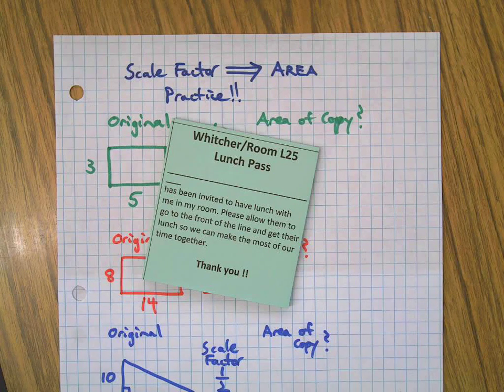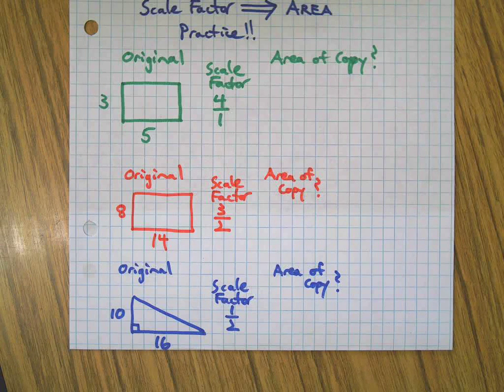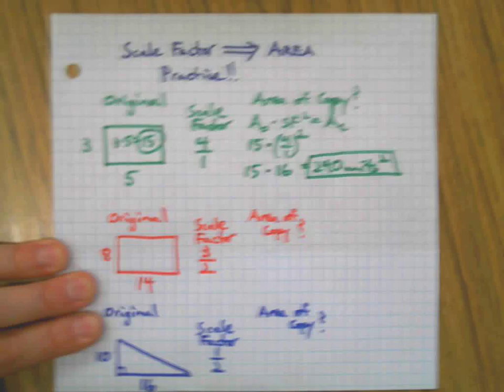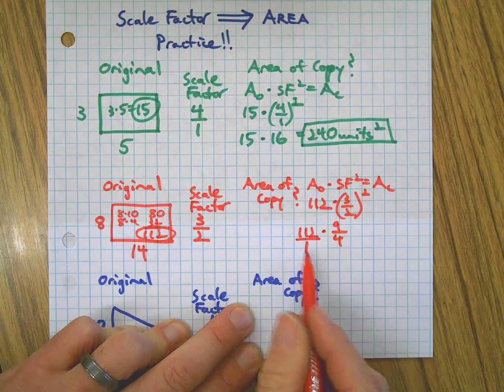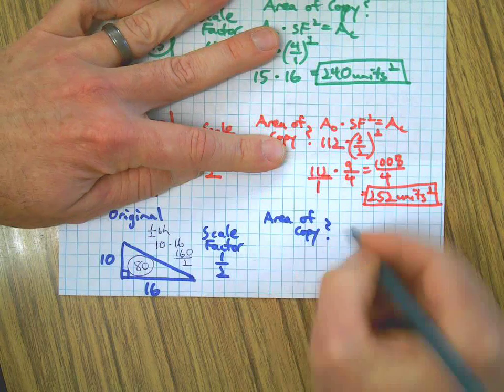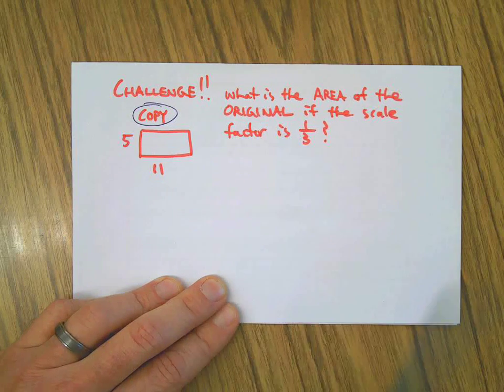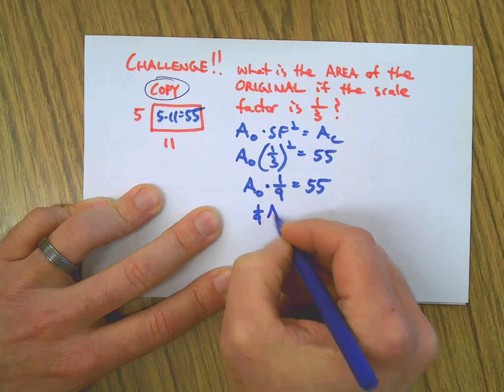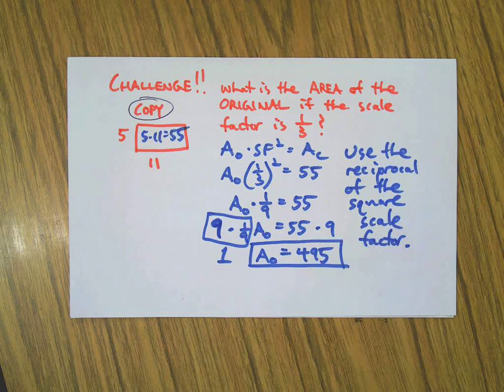Scale Factor and Area of 2-Dimensional Shapes Practice!!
Use the formula you learned in the previous video to do a few practice problems. Includes a triangle and working backwards when starting with a copy and finding the area of the original.